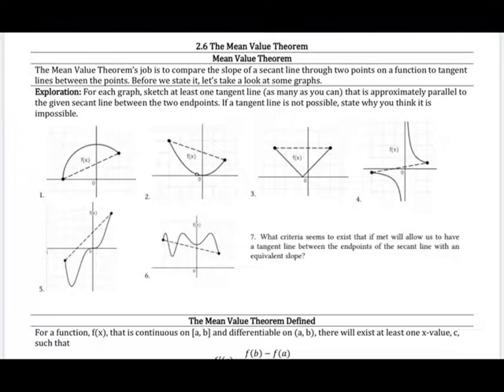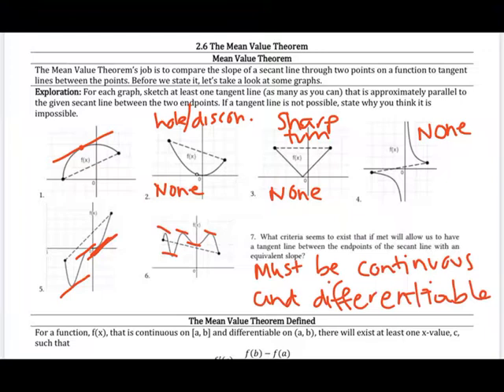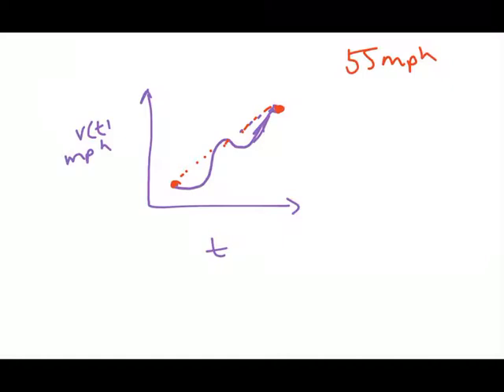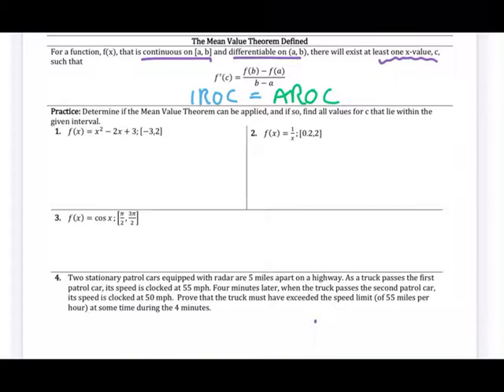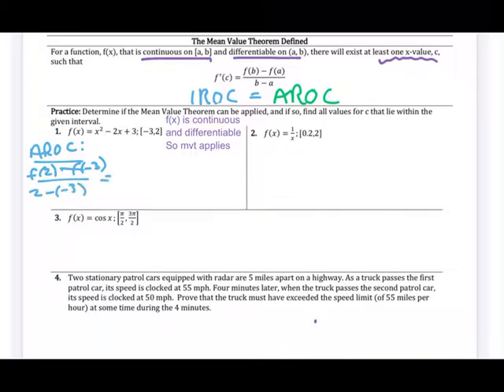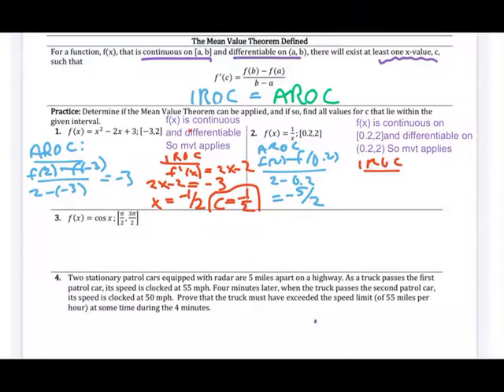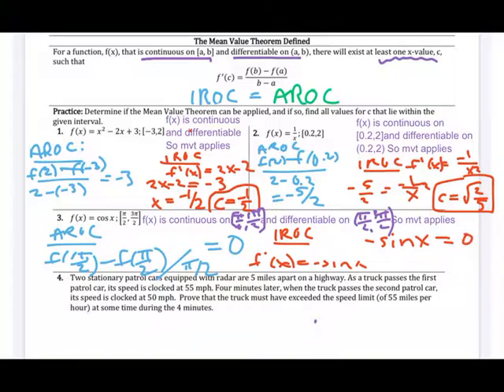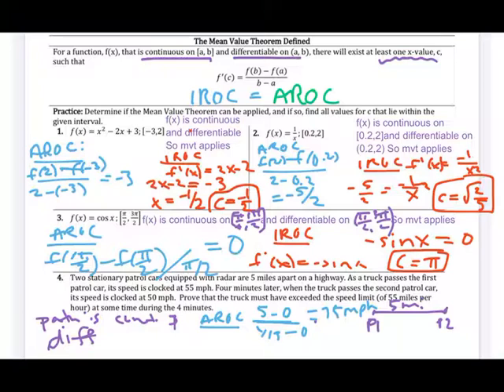(2.6) Mean Value Theorem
This video introduces what the MVT is, defines it and walks through examples of how to use it.